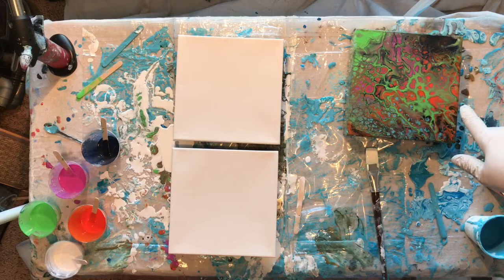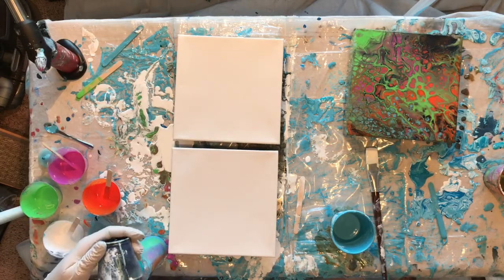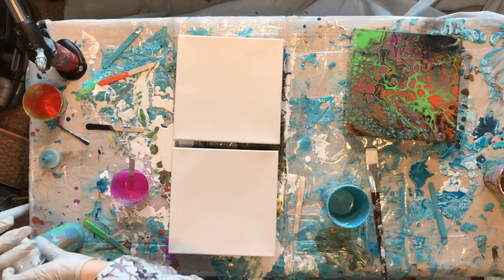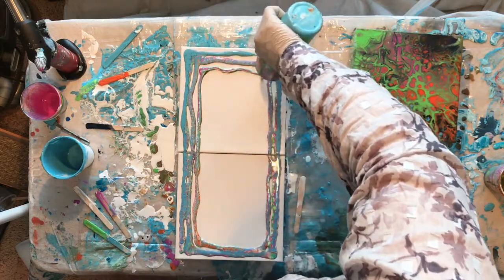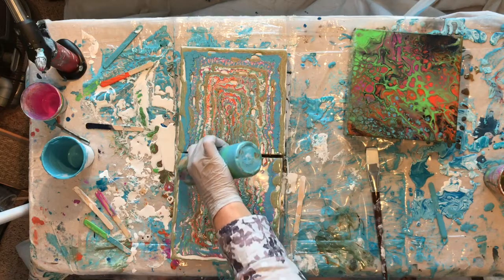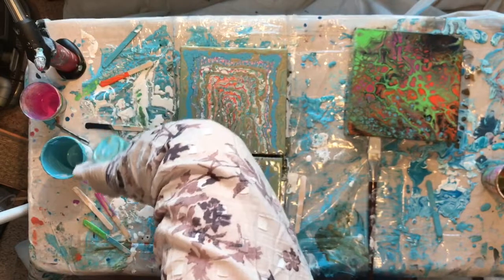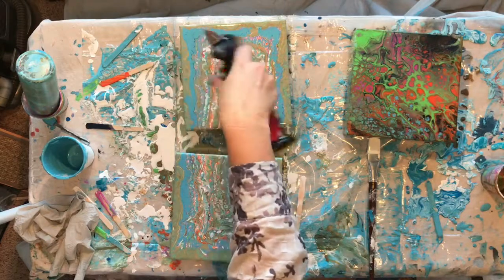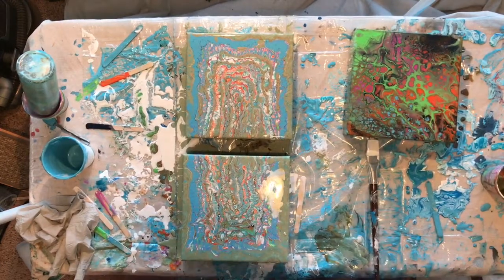(008) Double Delight: Twin Canvas Acrylic Pour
Watch as two canvases are joined together with paint. A squeeze bottle creates lots of little cells in amazing colors.

Products used:
Flood Floetrol pouring medium
Artists Loft canvases
Liquitex Titanium White
Winsor & Newton paints:
Cerulean Blue
Cadmium Orange Hue
Permanent Magenta
Permanent Bright Green
Payne’s Gray